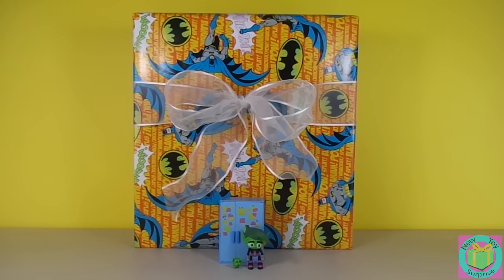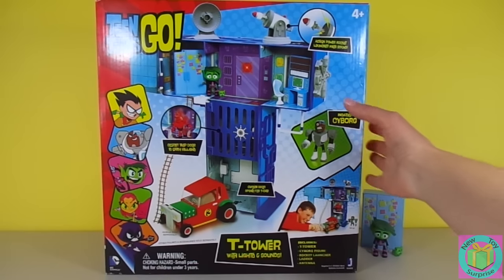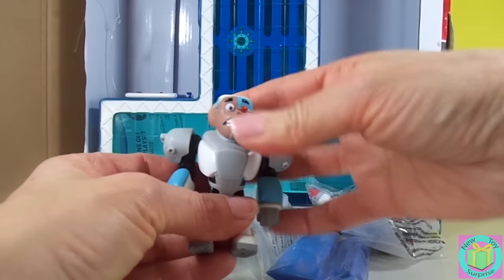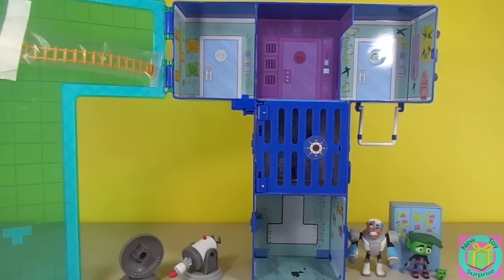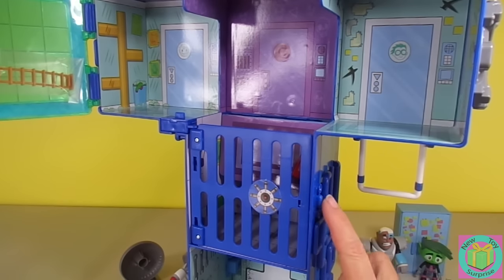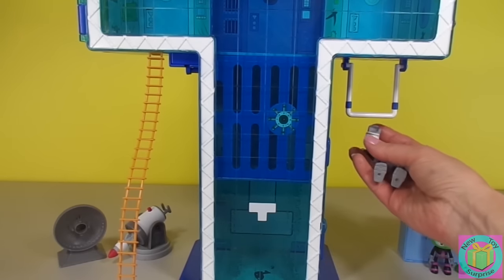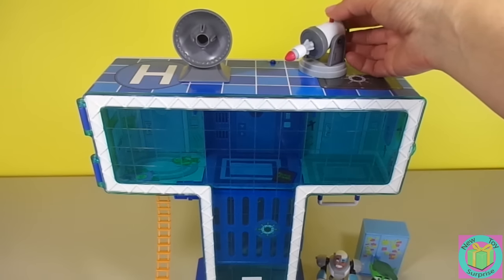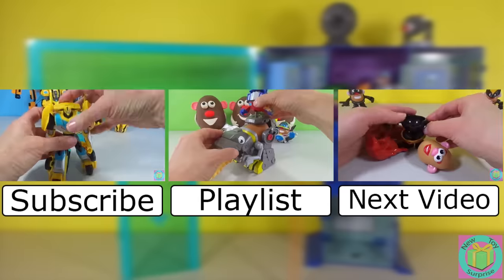Teen Titans Go! T-Tower Playset and Cyborg figure Party with Beast Boy!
Our huge present was wrapped with Batman wrapping paper. We could see our Teen Titans Go Beast Boy with his Refrigerator and tiny Beast Boy Pig. It was amazing when we opened up our present and found a Teen Titans Go T-Tower with lights & sound. It comes with a Cyborg figure, a Rocket Launcher, Antenna, Rope Ladder and Swing. With a push of the button on the roof the symbols on the doors of Beast Boy, Raven and Robin's rooms light up. The secret trap door and break away jail wall are fun. With so many lights, sounds, doors, buttons a swing and a ladder the Teen Titans Go T-Tower is a super cool playset.

Star Wars Hero Mashers Super Pack Part 2 Han Solo Boba Fett and Stormtrooper join the fight!

Lego X-Men vs. The Sentinel Play Doh Surprise Egg Building the Blackbird to save the day!